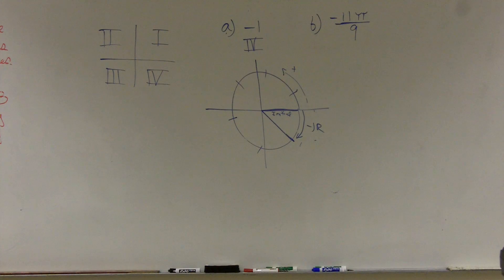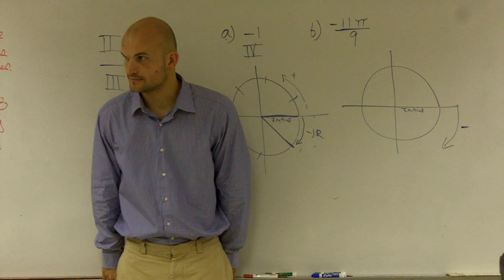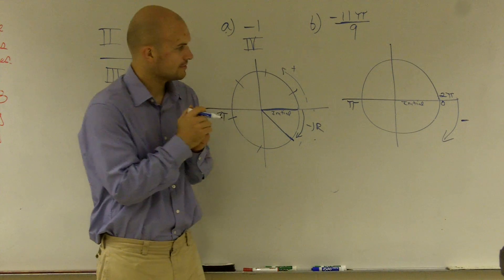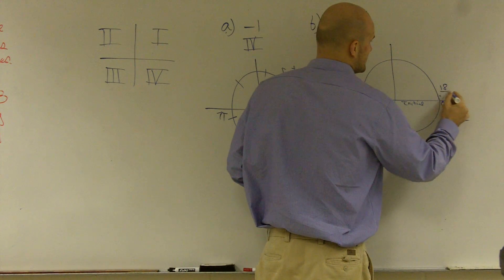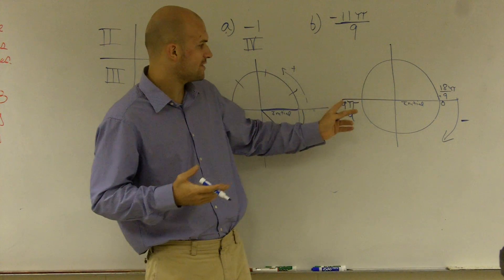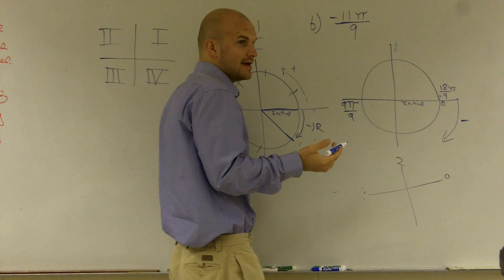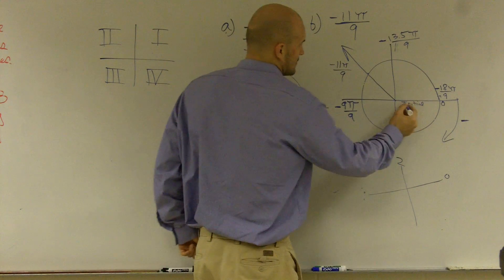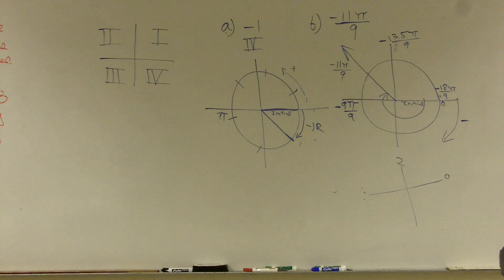How to determine the quadrant an angle is in when given in radians